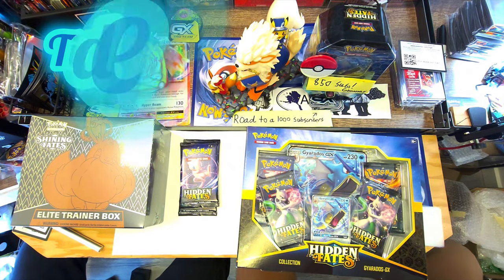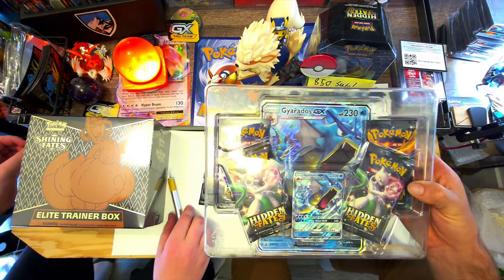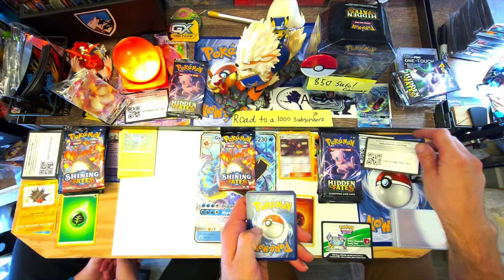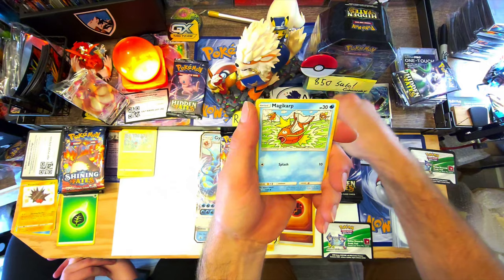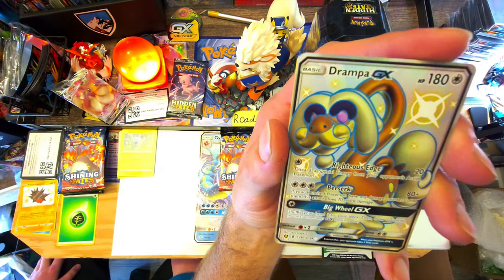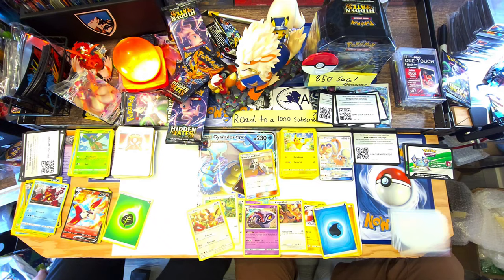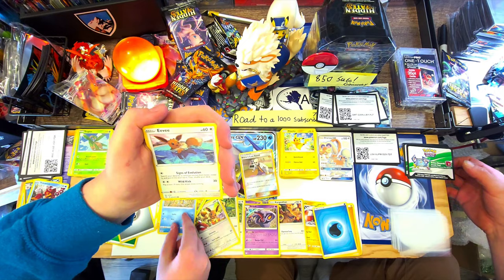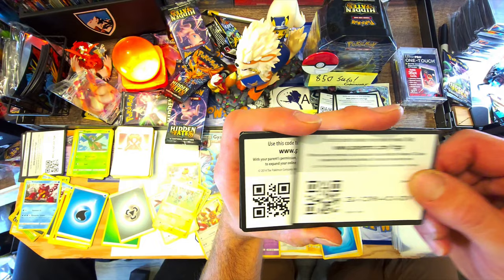Pokémon TCG Pack Battle of the Fates🌊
Get a look at both Hidden Fates and Shining Fates booster packs while me and red battle it out!